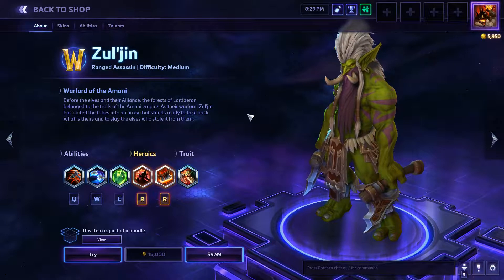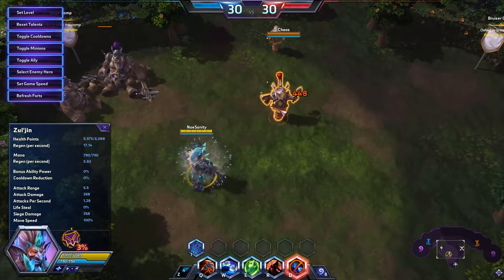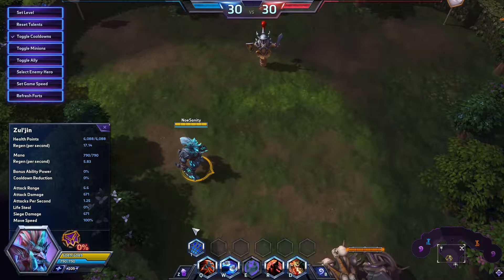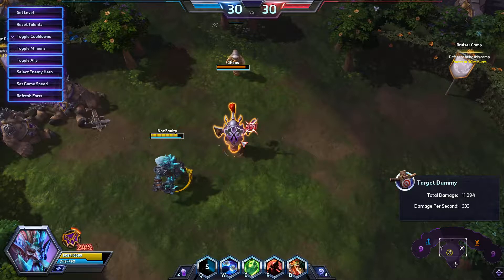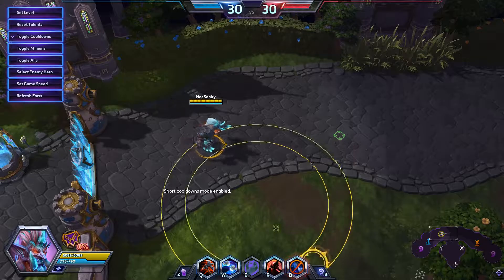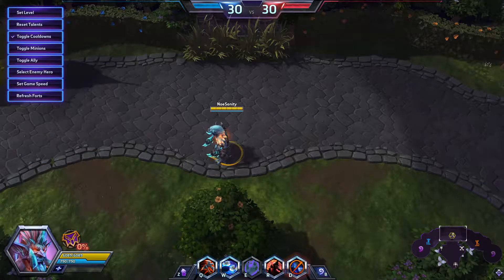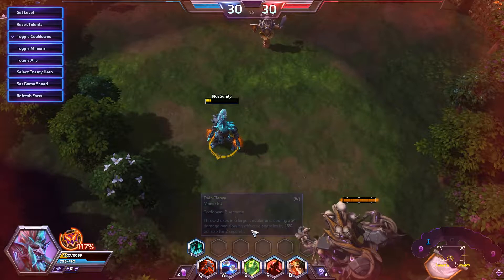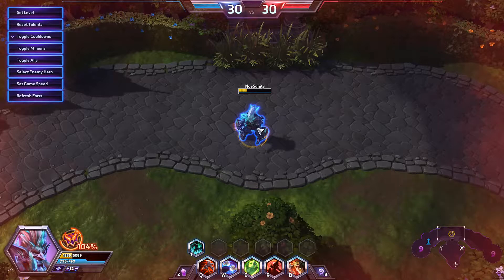Storm forecast - Zul'jin